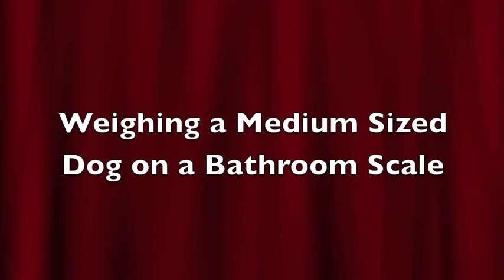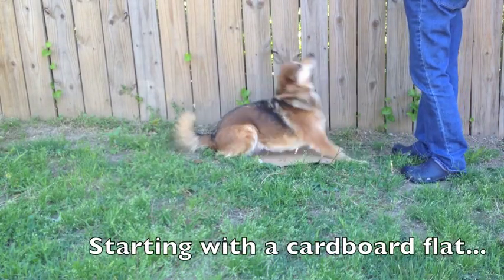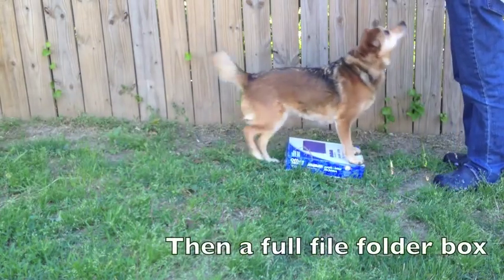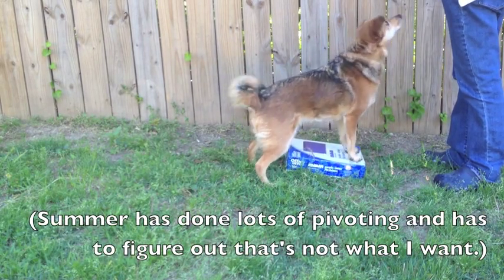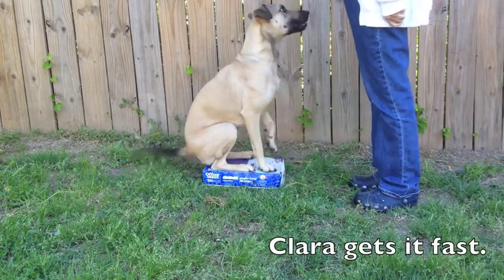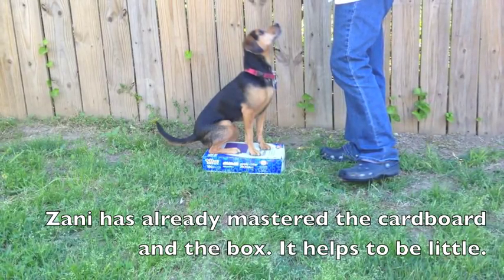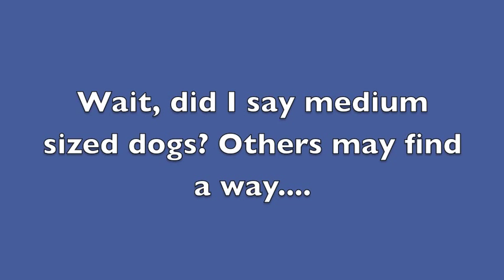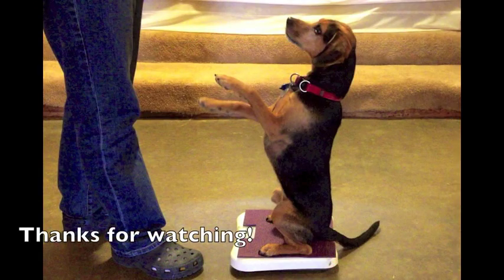Weighing a Dog on a Bathroom Scale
This video shows my three dogs learning to do a tight sit on a small surface so they can be weighed on a human bathroom scale. (This can also be done with the dog standing.) Zani incorporates a trick behavior to make it easier. Be sure and watch through to the end!